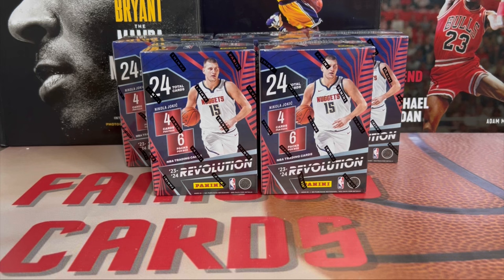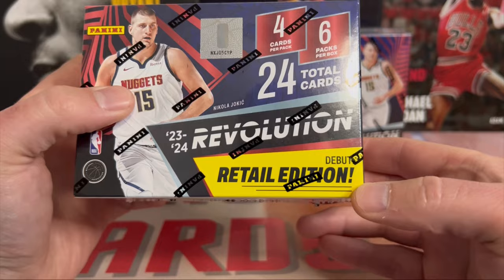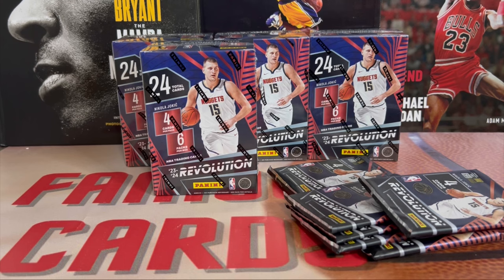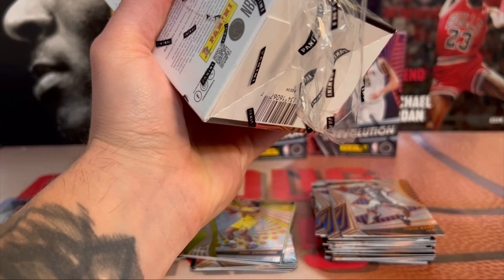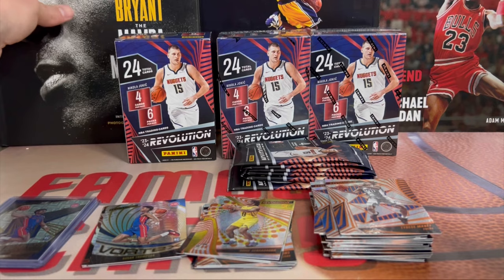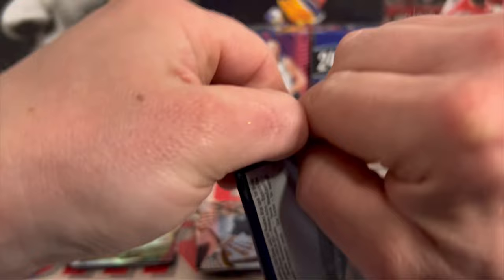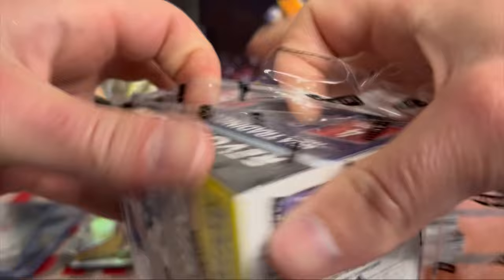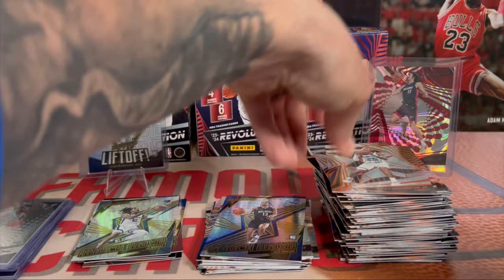🚨MUST BUY! RETAIL DEBUT 23-24 REVOLUTION 🏀 BLASTER REVIEW! THESE WERE LOADED! INSANE WEMBY CARD!🔥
Hey what’s up guys?!  In this video I’ll be reviewing the retail debut of Revolution basketball blaster box!  These were loaded! Let me know what you think of the pulls! Much love! 😎